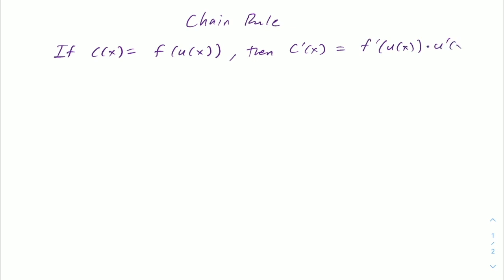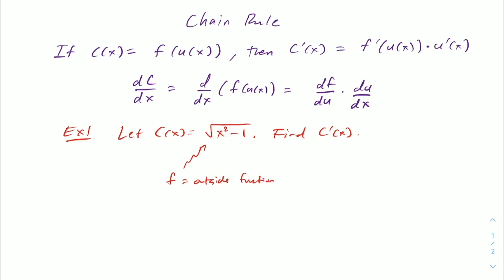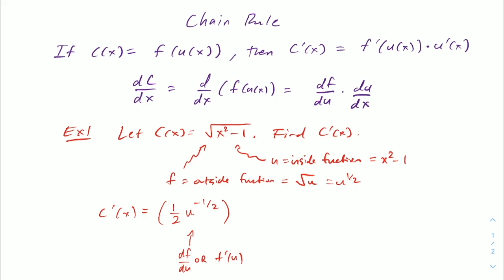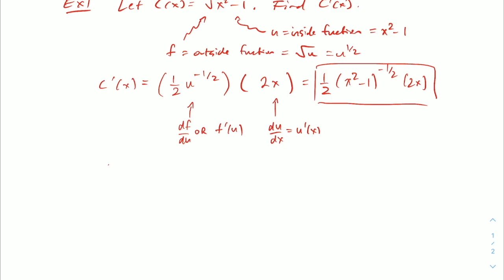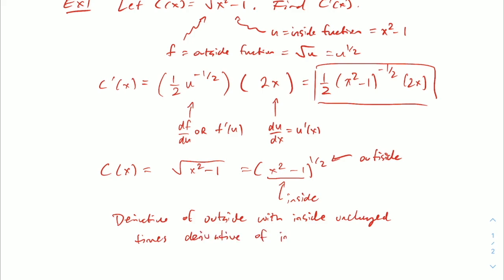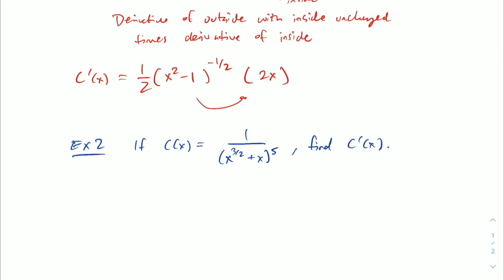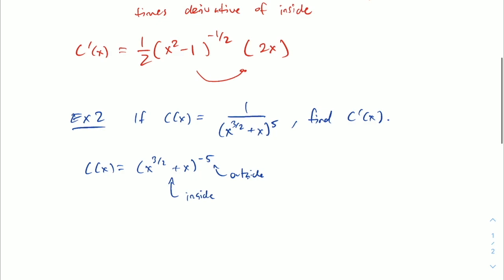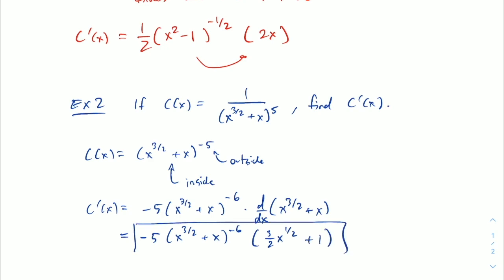chain rule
9.6